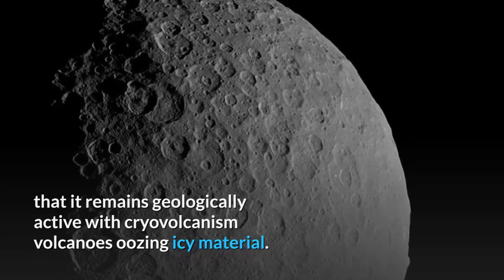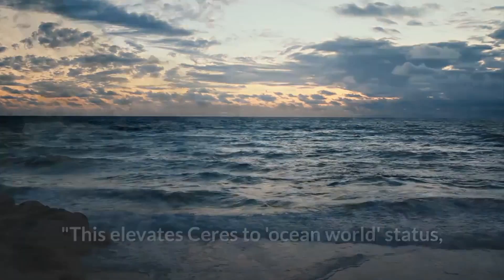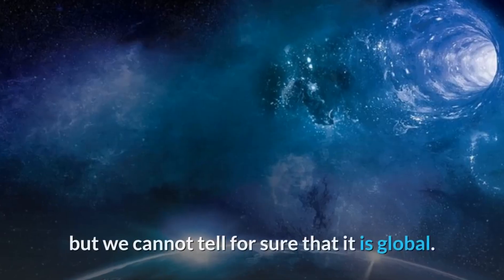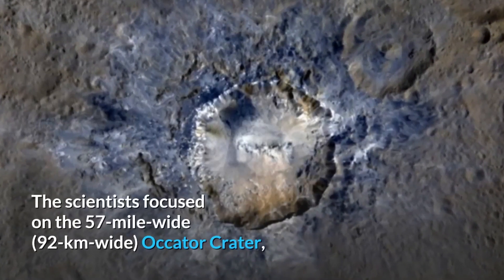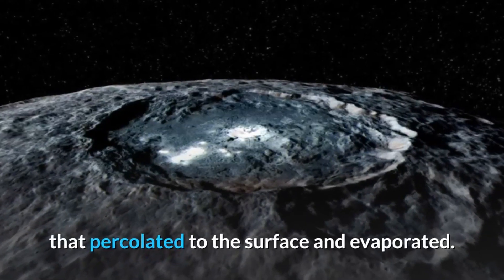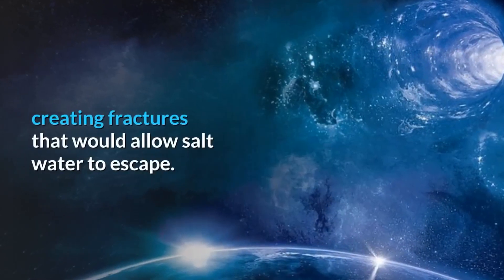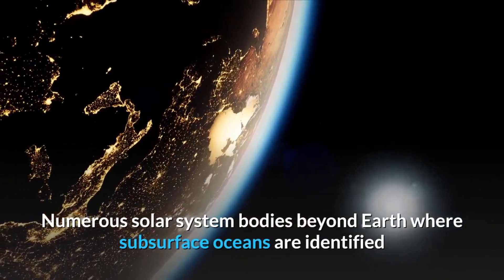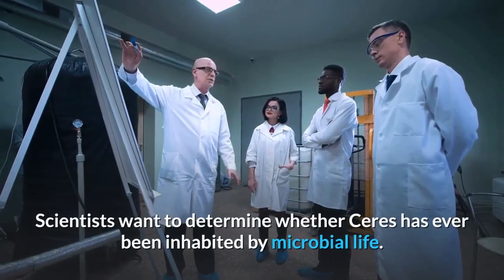Dwarf planet Ceres is 'ocean world' with salty water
According to the report, Ceres, the largest object in the asteroid belt between Mars and Jupiter, is a "ocean world" with a large reservoir of salt water beneath its frigid surface, scientists said in findings that increase interest in this dwarf planet as a potential outpost for life.

✅ Learn How to Earn a 6-Figure Income Online! ✅

Curious minds are welcome here! I love you guys and your support means the entirety of the world to me!